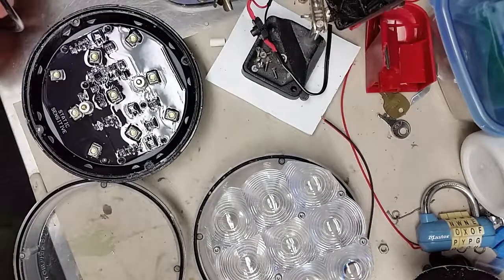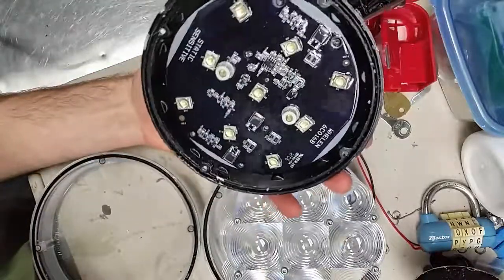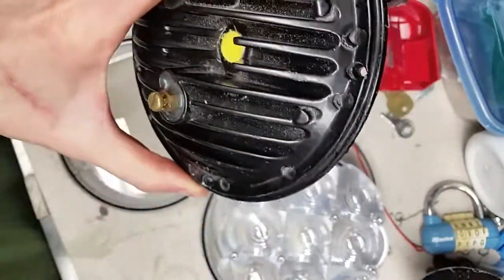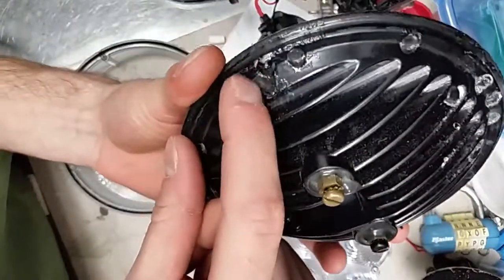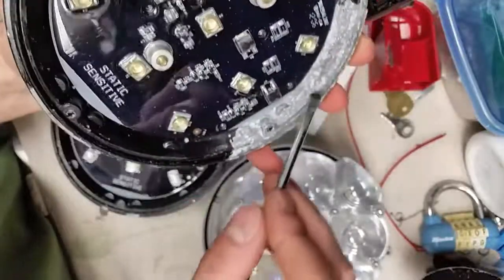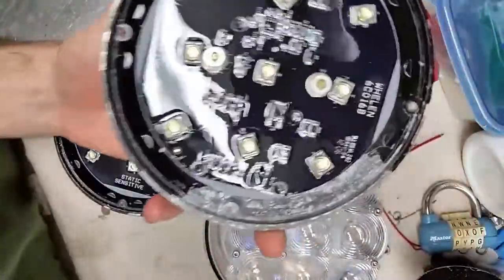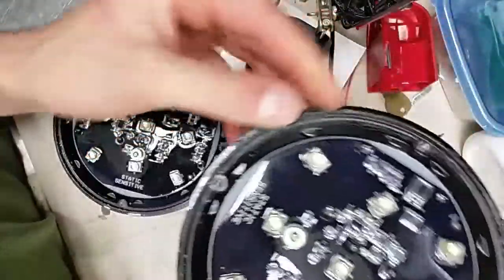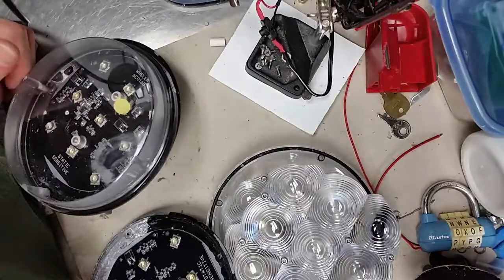Whelen Par 46 Super LED Design Flaw - Water Ingress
Design flaw in these LED upgrade bulbs made to replace the halogen spotlight bulb in Unity spotlights. Granted this bulb is not brand new by any means, however here you can see what could lead to the failure mode.